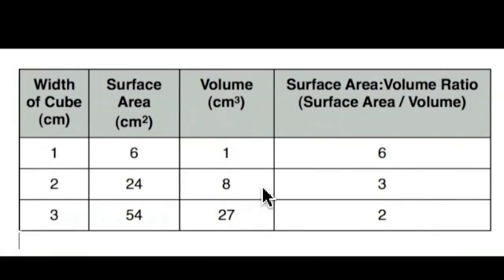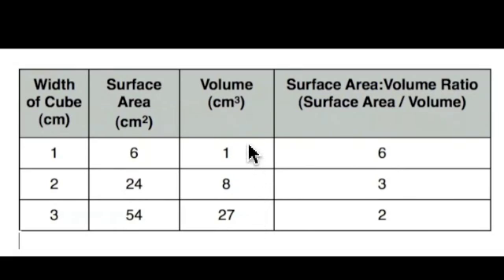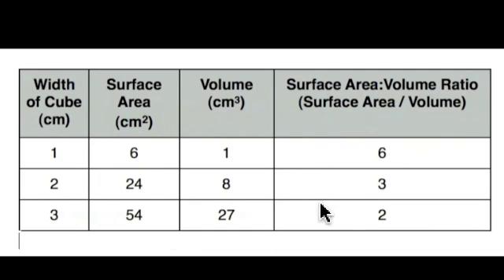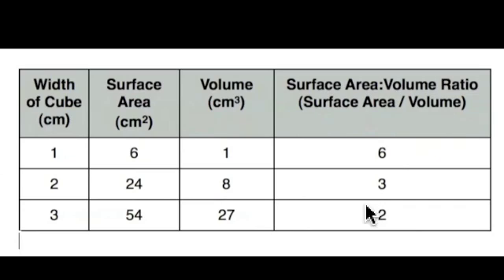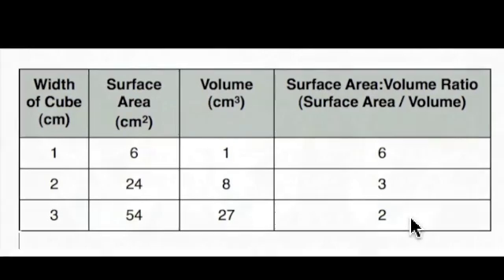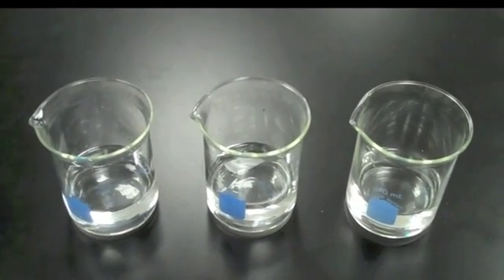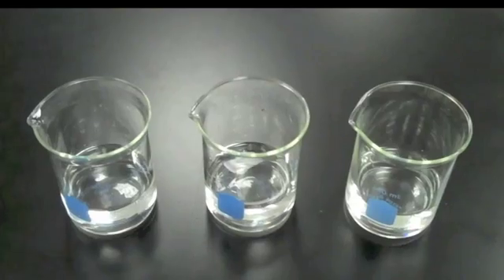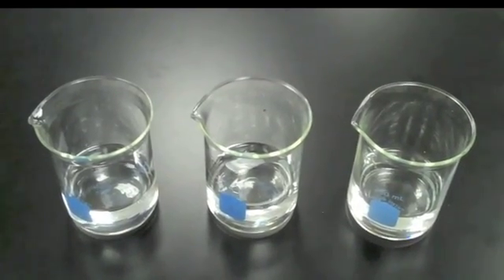2.1.6 Explain the importance of the surface area to volume ratio as a factor limiting cell size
International Baccalaureate Biology Tutorial

2.1.6 Explain the importance of the surface area to volume ratio as a factor limiting cell size